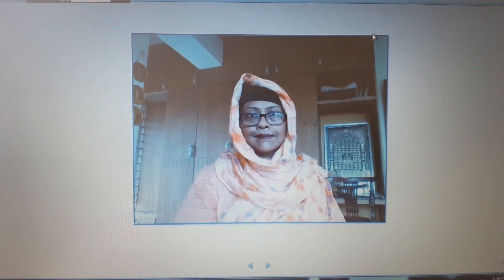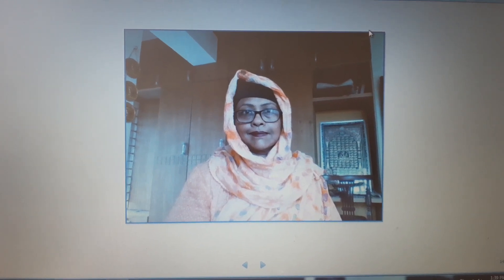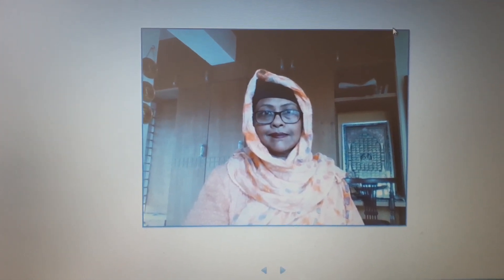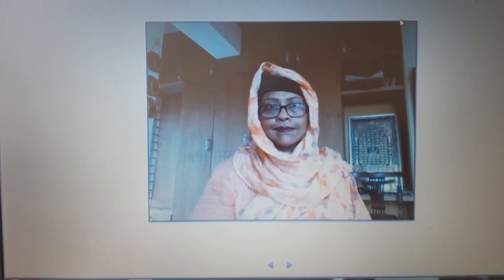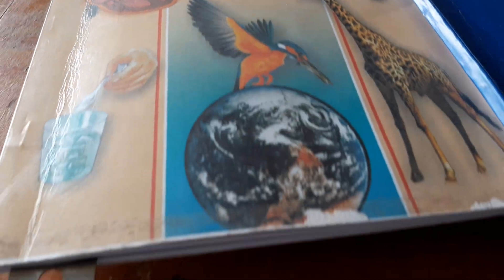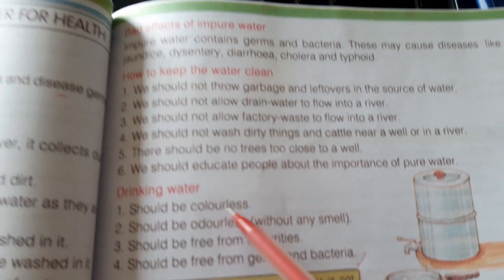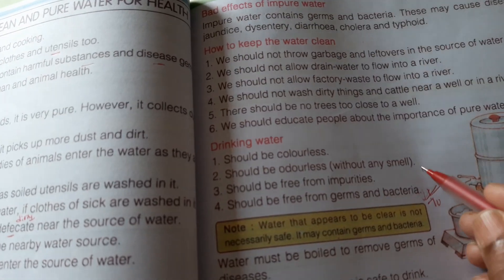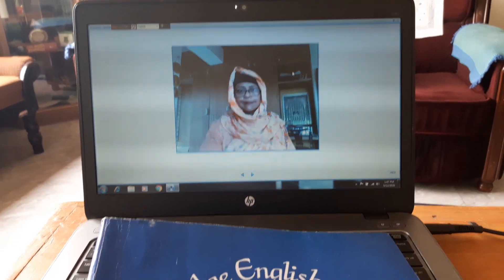Oxbridge English school class 2 sci